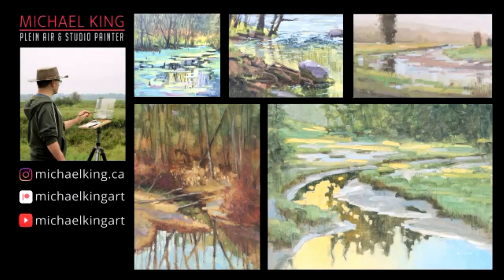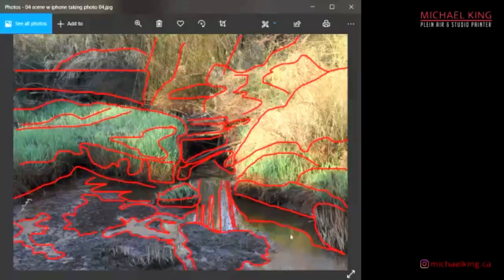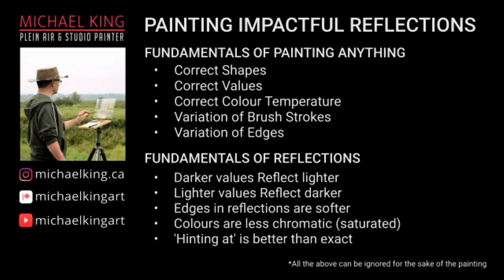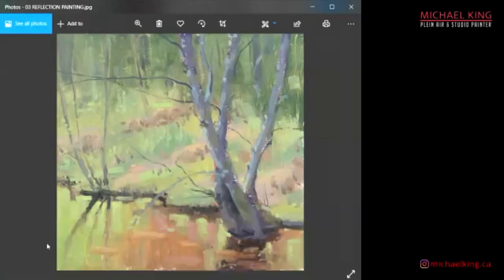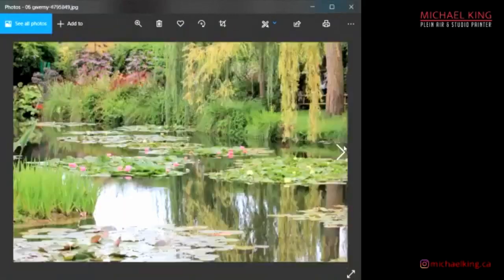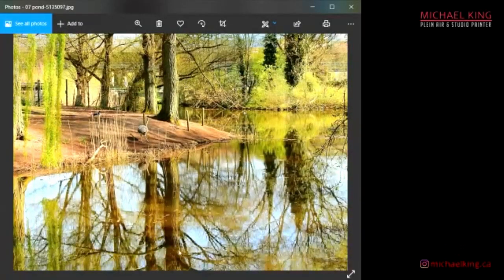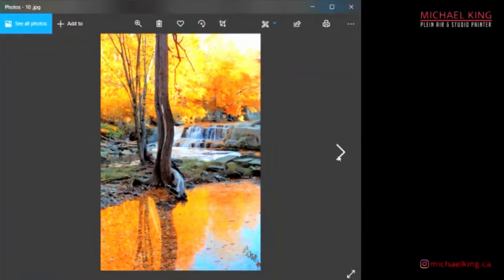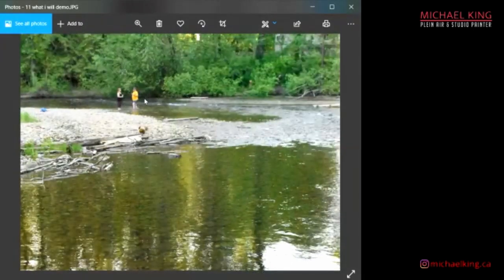Water Reflections Demo for Opus Art Supplies :: May15, 2021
This demo was for Opus Art Supplies, a local BC art supply store, focusing on reflections in water. This is the edited down version to make for easier viewing.